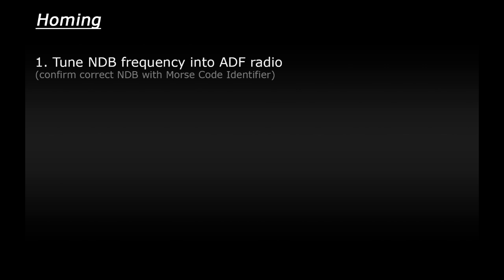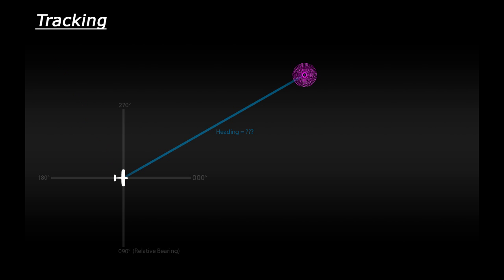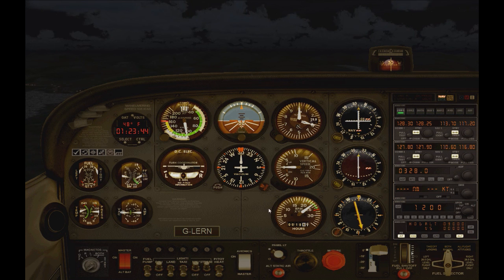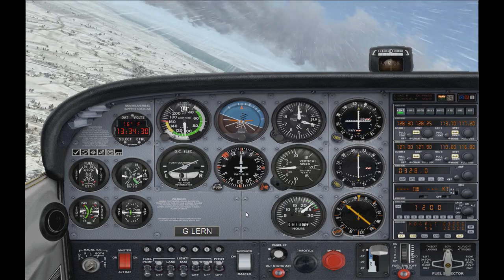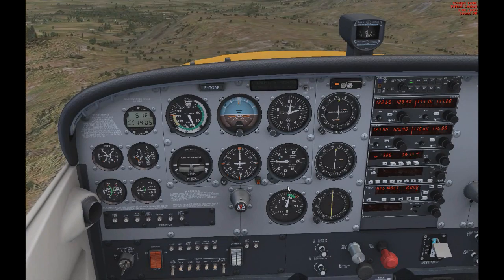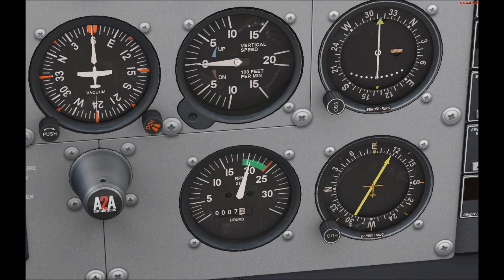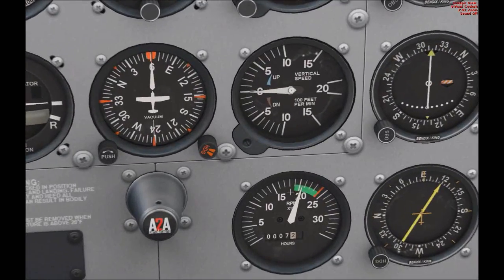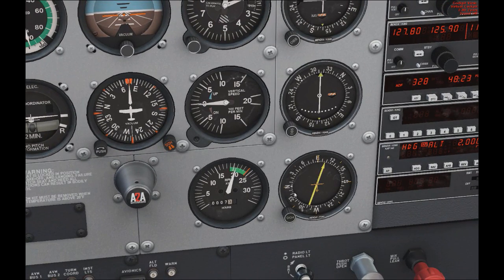FSX Tutorial: ADF Navigation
Here's several practical ways to use the ADF to navigate in poor visibility. I explain the pros and cons of Homing, Tracking and Bracketing and demonstrate each navigation technique (the best I can!).

Footage of the A2A Cessna 172 was used with permission from A2A Simulations.